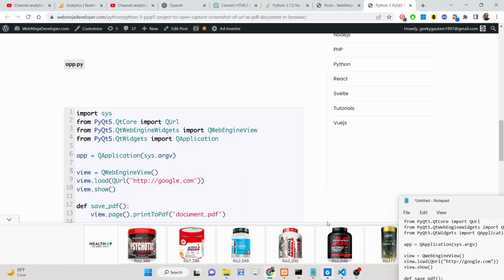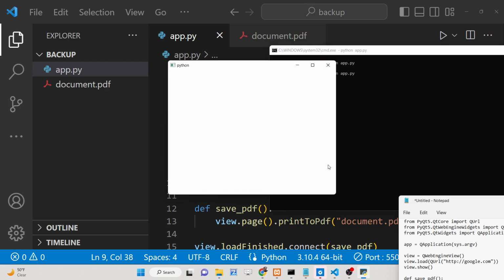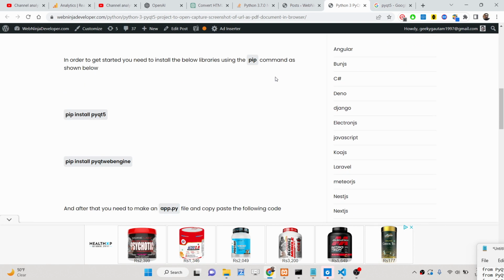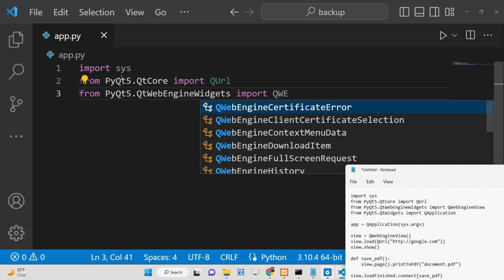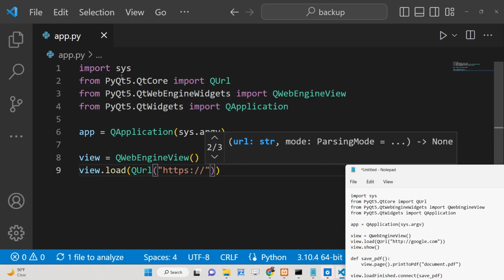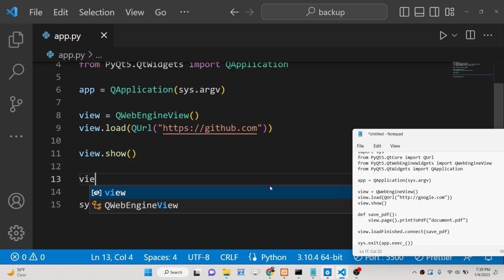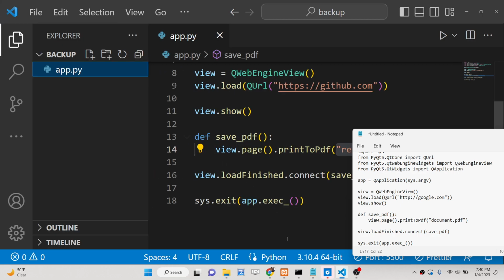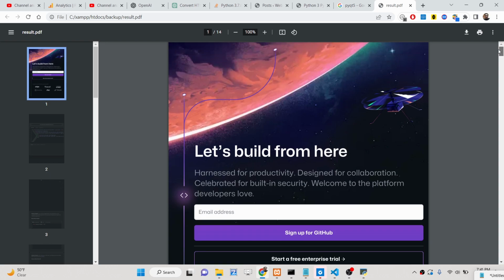Python 3 PyQt5 Project to Open & Capture Screenshot of URL as PDF Document in Browser